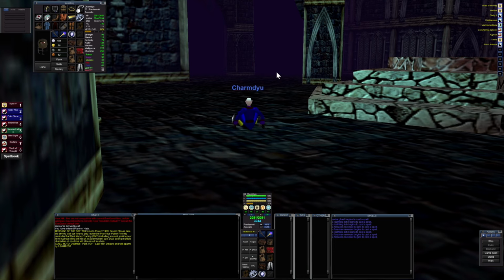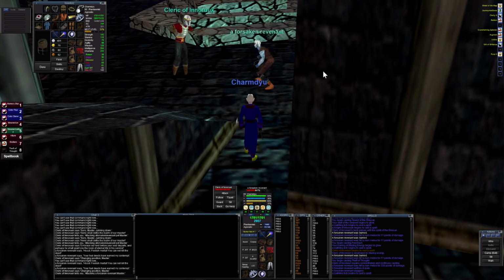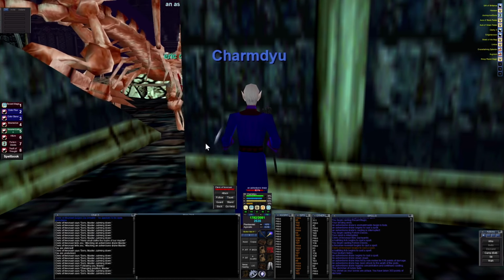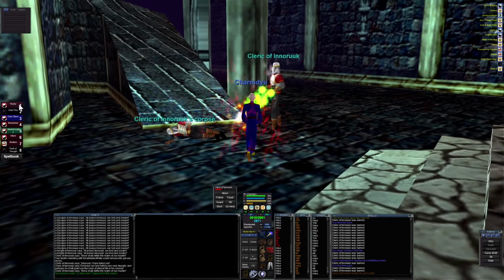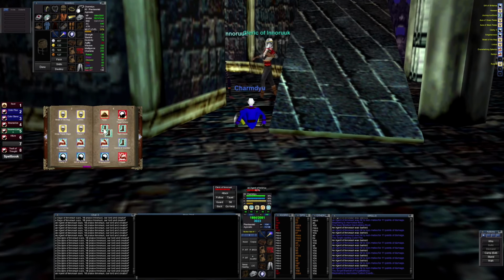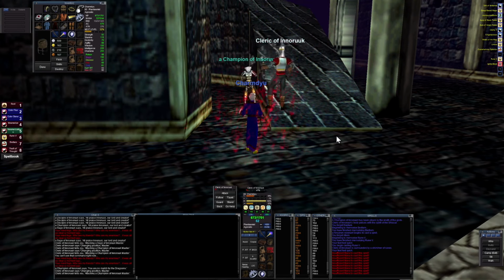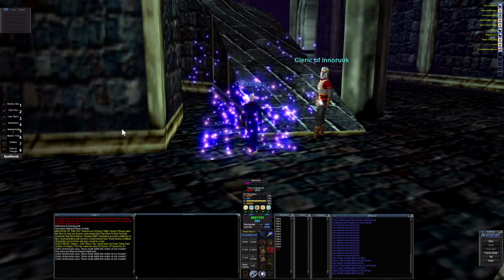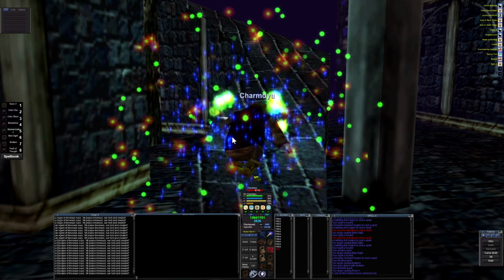Plane of Hate - Farming the 2nd Floor - Enchanter Solo - Everquest Project 1999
In this video, we head back into the Plane of Hate and figure out how to pull the mobs that are upstairs.  These mobs have some solid items that drop and are a challenge to take down.  You'll need to pull in the right order to avoid pulling too many and that's what I'm exploring in this video.  At the very end, I provide my current kill order list for pulling 12-15 mobs upstairs.

I haven't gotten to attempt any mini bosses yet due to the heavy politics that are on the p99 server.  They are raid mobs so there are certain rules you must follow to go after them.  As a solo player who likes to just play on his own a lot, its near impossible to pull it off according to the server rules.  Also, they are target mobs for some of the smaller guilds on the server. So, I don't want to take away from their experience or loot just for me solo farm it.   I do try and clear to their spawn points each time I'm in Hate though.  It's a fun challenge.

Please excuse the long med time at the end.  I missed that during editing. Would of just sped it up lol.